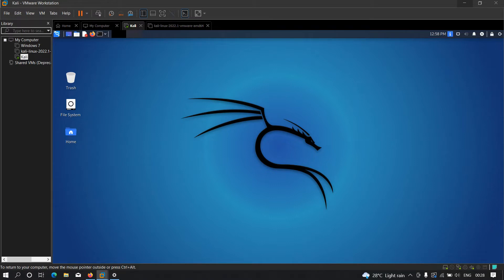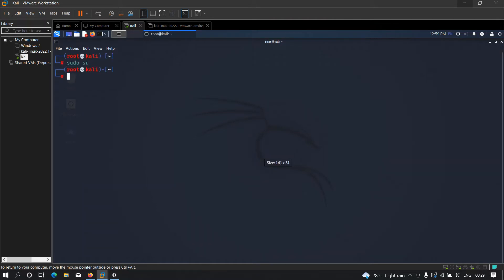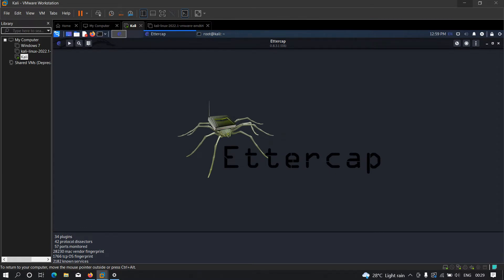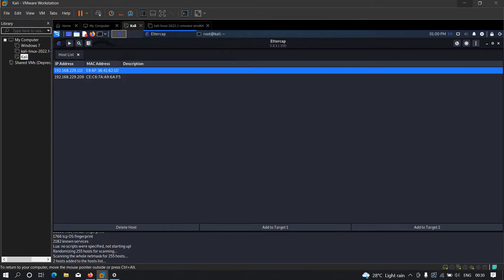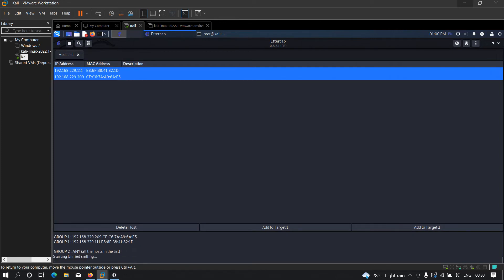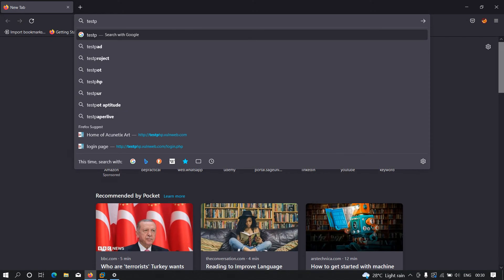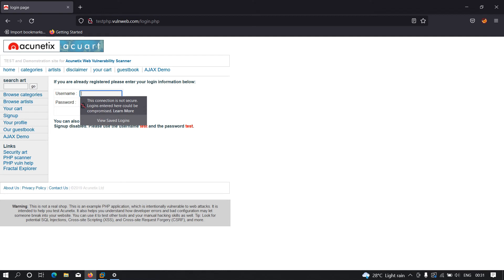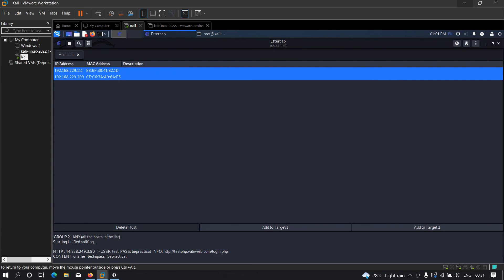ETTERCAP: Man In The Middle Attack using Ettercap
Hi everyone, In this video we will learn how to perform man in the middle attack using ettercap. Man in the Middle Attack is often used by the attackers to capture traffic in a network to perform credential stealing.